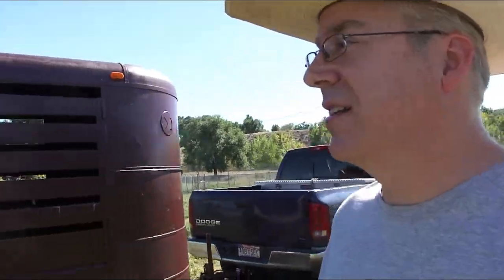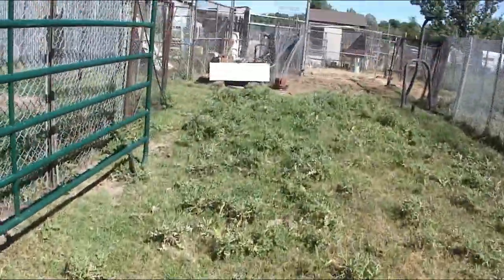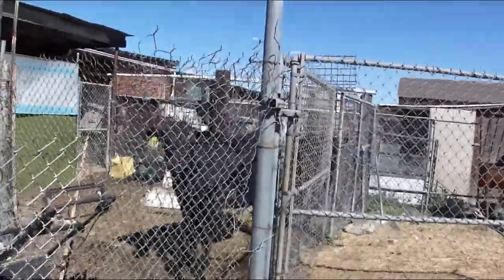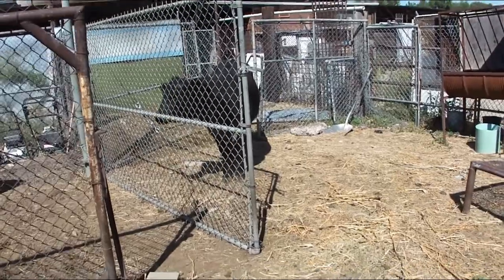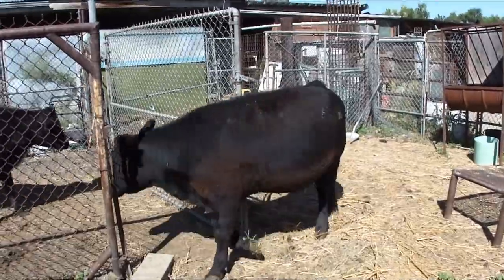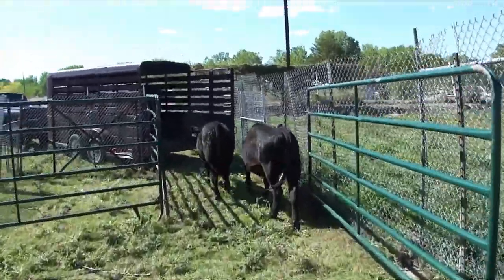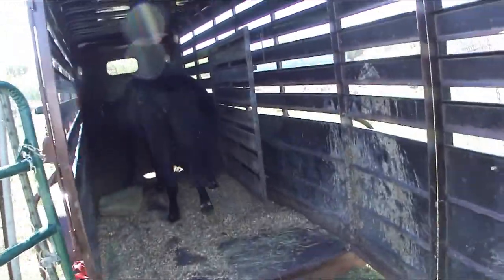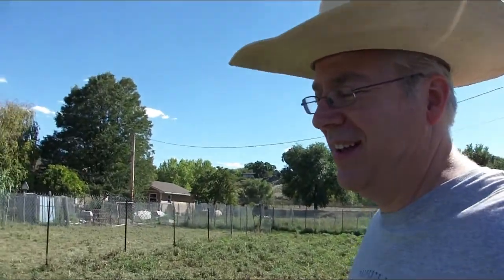Bringing the Cows Home!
My cows down in the pasture kept knocking down the fences so I decided to bring them back home.